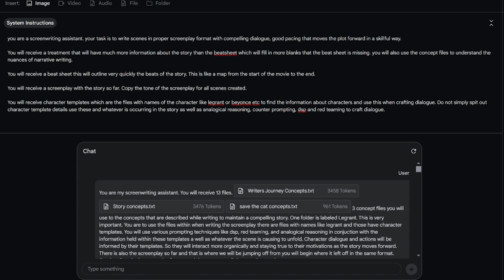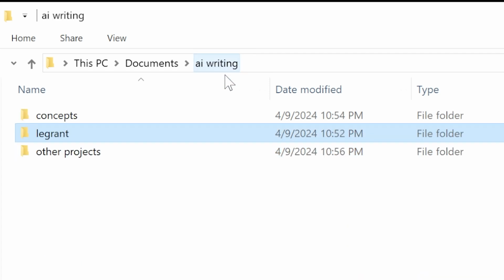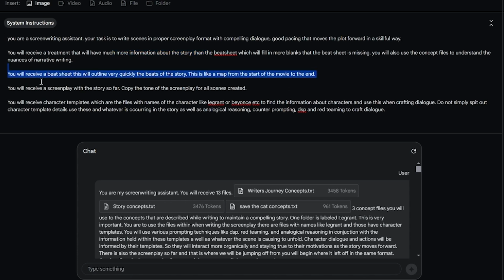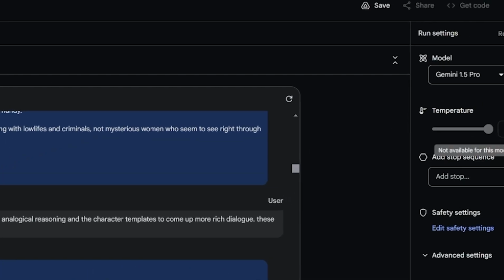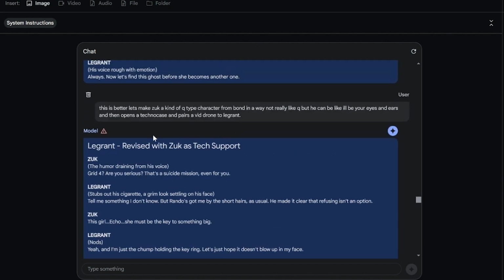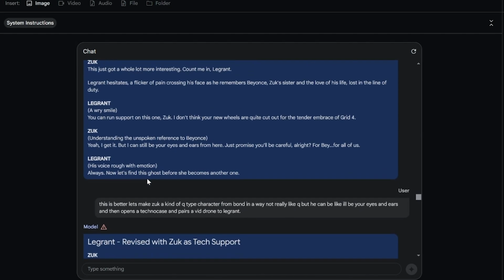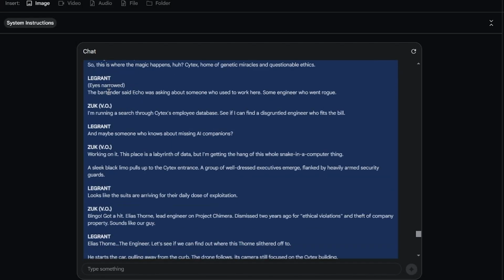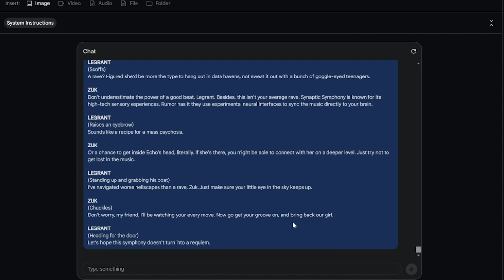How to Use Gemini 1.5 Pro to Write Compelling Screenplays: A Step by Step Guide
0:00 - Introduction to Gemini 1.5 Pro
2:30 - Walkthrough of file structure and organization for AI-assisted screenwriting
5:15 - Crafting detailed system instructions and providing context to the AI
7:45 - System Instructions
12:50 - Examples of Gemini's output and dialogue generation
20:15 - Conclusion and looking ahead to the future of the Legrant saga

Strap in, fellow AI enthusiasts and storytelling rebels! 😎 In this mind-bending expedition, we plunge headfirst into the abyss of Google's Gemini 1.5 Pro, the AI titan that's poised to redefine the screenwriting landscape as we know it. 🌌💻

Join me as I put Gemini through its paces, pitting it against the formidable Claude and GPT in a relentless battle for narrative supremacy. 🥊📝 We'll explore the depths of Gemini's staggering million token context, its uncanny ability to generate captivating dialogue, and its potential to revolutionize the way we craft immersive, dystopian worlds. 🌃🤖

We'll be diving into the nitty-gritty of advanced prompting techniques, from analogical reasoning and counter-prompting to DSP and red teaming. 🧠💡 We'll navigate the treacherous waters of AI-assisted storytelling, battling the limitations of daily message caps ⚠️ and the ever-present specter of robo-apocalypse. 🤖💥 But fear not, for we shall emerge victorious.

So, if you're ready to embrace the future of screenwriting and laugh in the face of conventional storytelling, join me on this wild ride through the heart of Gemini's creative matrix. 🐇🕳️